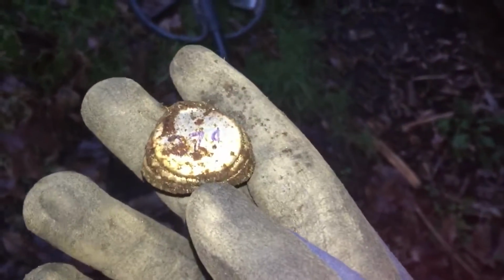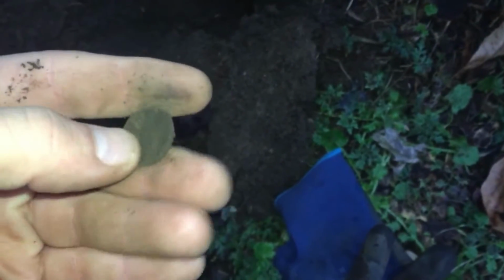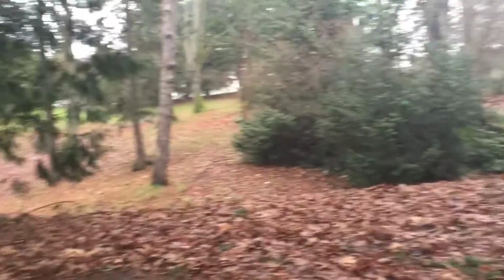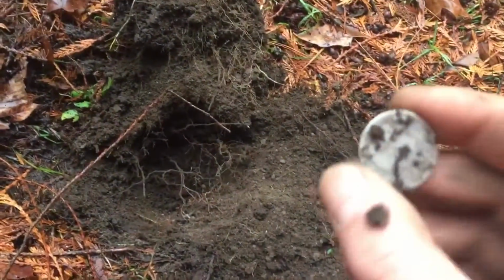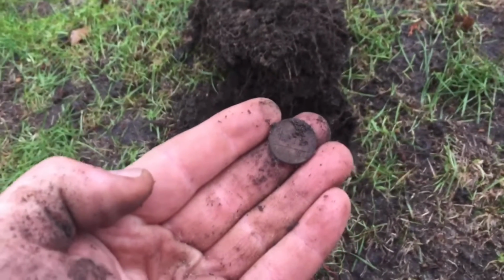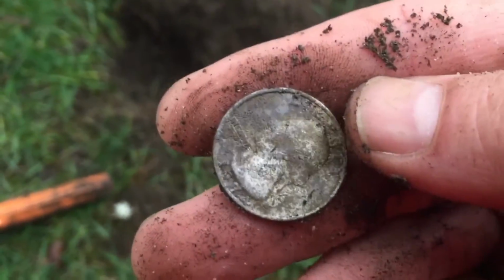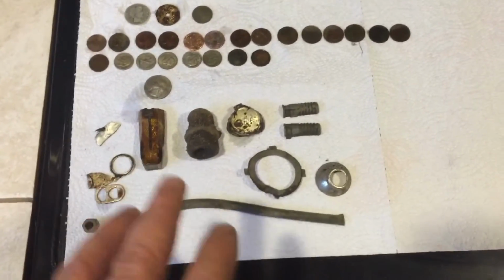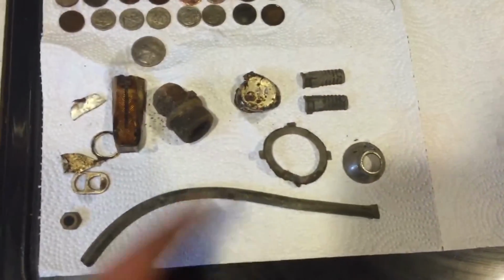Dec 12- Hello Barber Q!!! Oh how I've missed you. Really Fun Morning Hunt.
Decided to check out this new park I found.  Man!  I will be hunting this spot a bunch in the near future.  Found some awesome stuff, scratched a barber quarter and met a really cool lady.  This led to two more permissions and possibly more to come.  Woo Hoo!